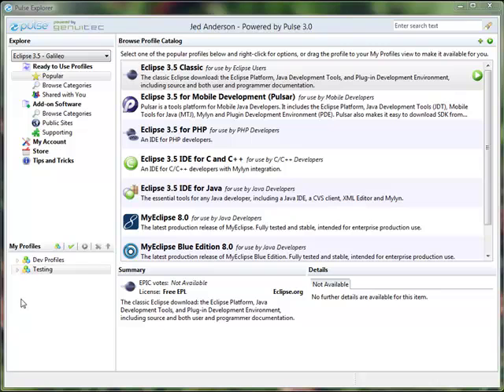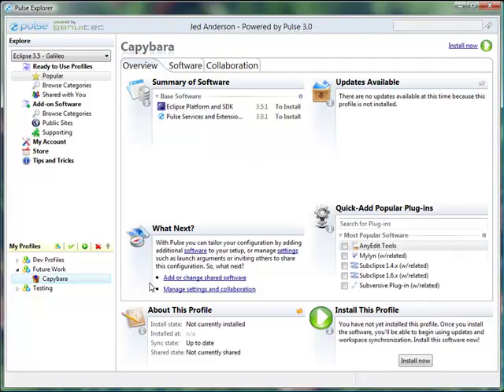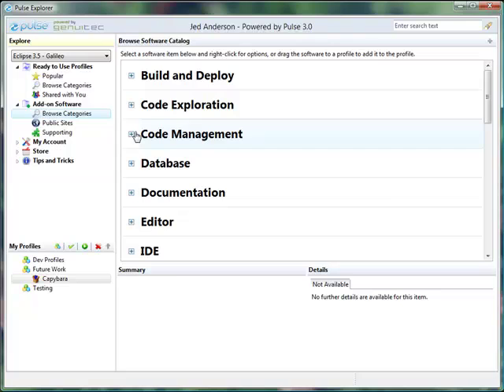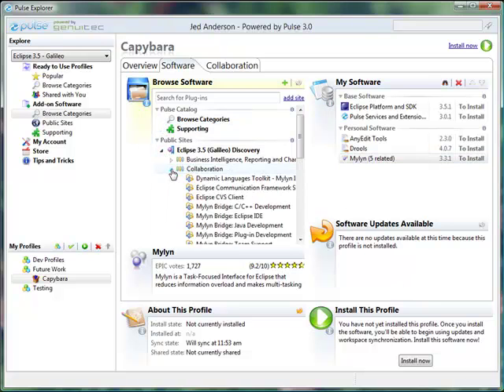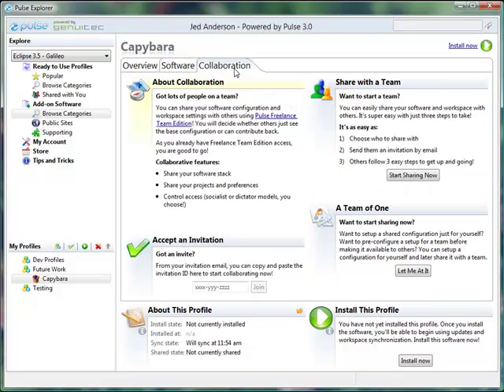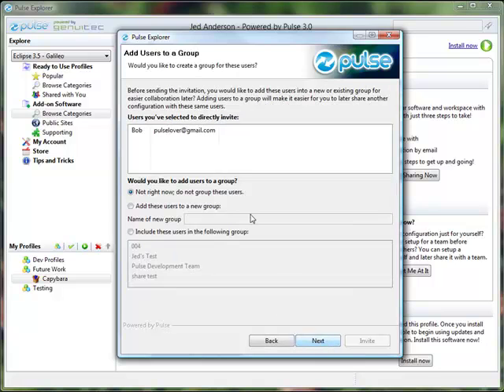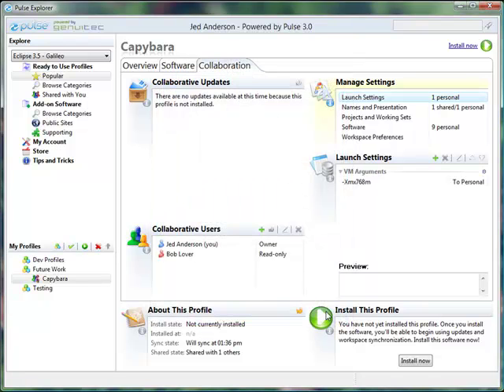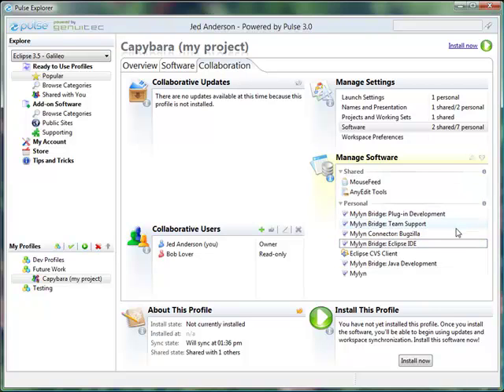Application Lifecycle Management: Pulse Collaboration Dashboard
Pulse is Genuitec's Application Lifecycle Management (ALM) technology for IT organizations needing a solution to deliver software to their staff and/or customers. In the video, viewers will see how the intuitive dashboard is used for team collaboration, how to load and synchronize team projects and invite team members to join projects.